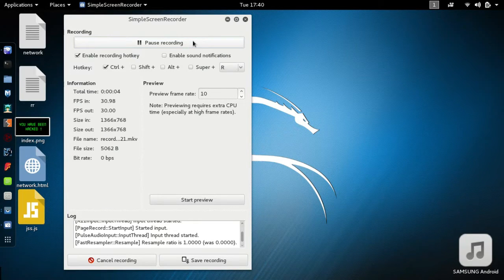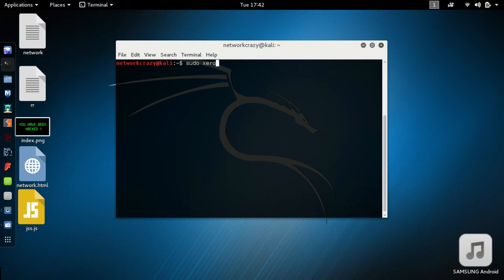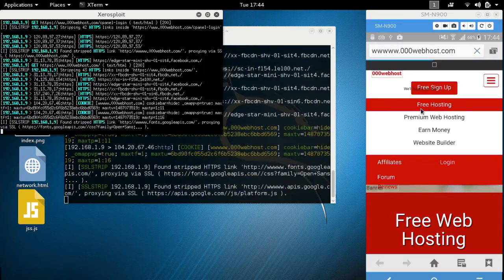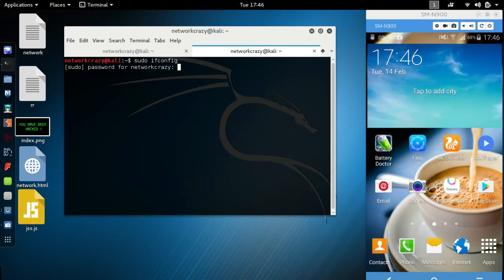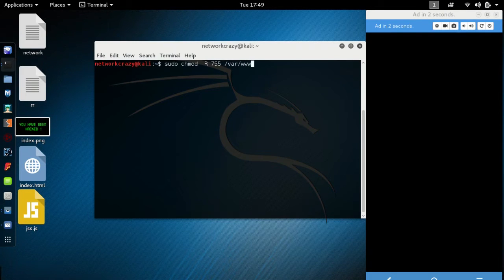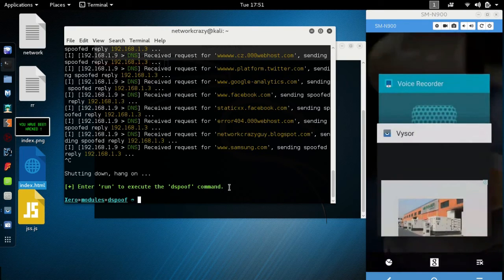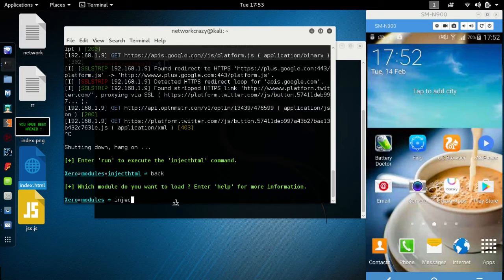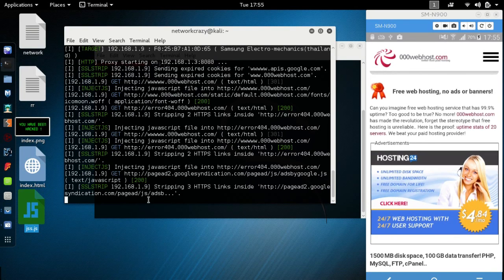Most Advanced Man in the Middle Attack || XEROSPLOIT || KALI LINUX (VOICE TUTORIAL)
Present to you by network crazy guy here. most advanced man in the middle attack tutorial in deepth .If please support us by like and subscribe our channel for more awesome kali linux tutorials.
THanks